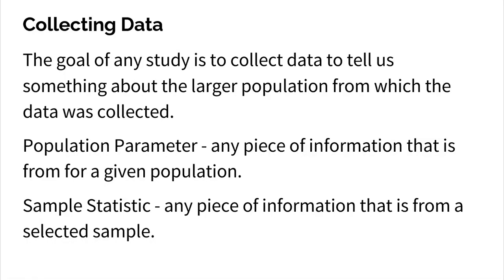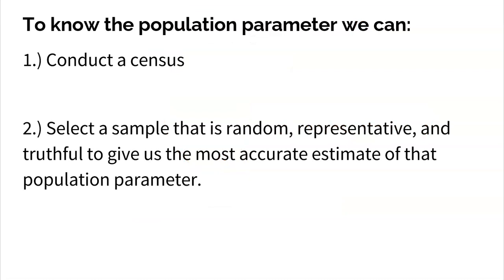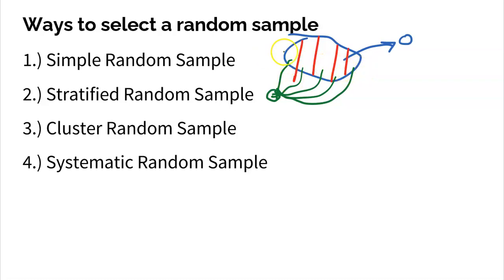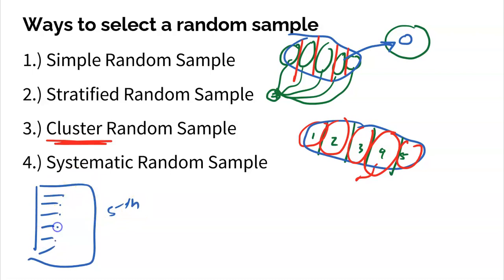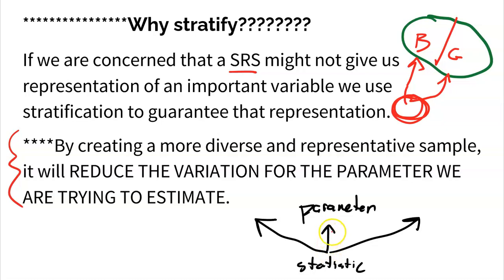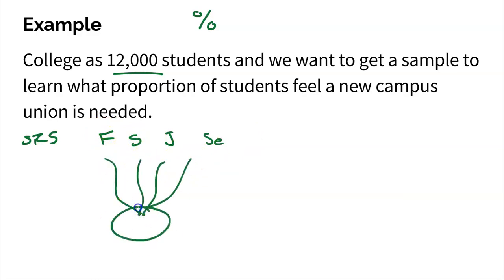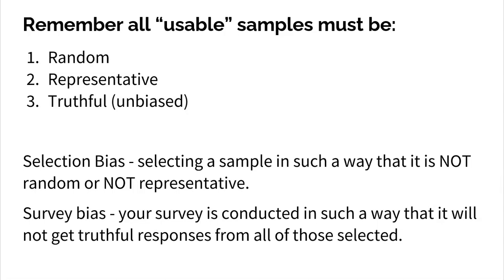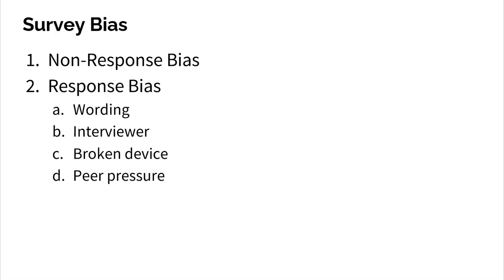AP Statistics: Collecting Samples In a Flash